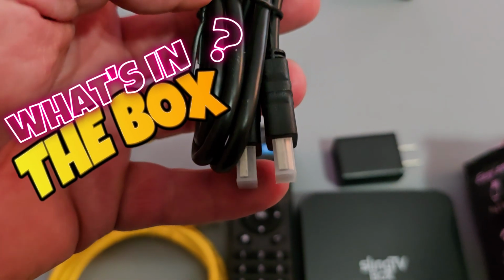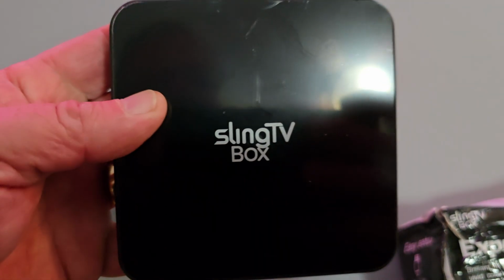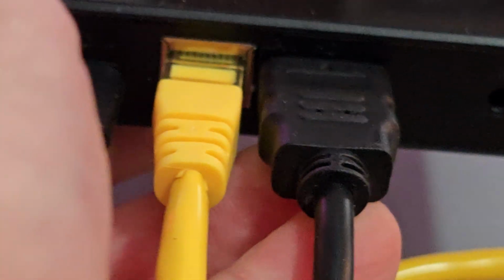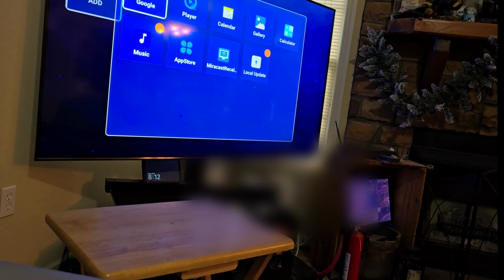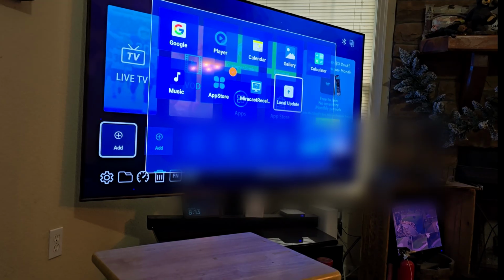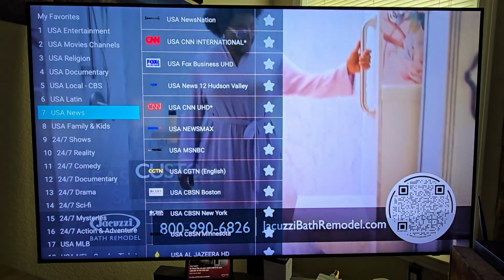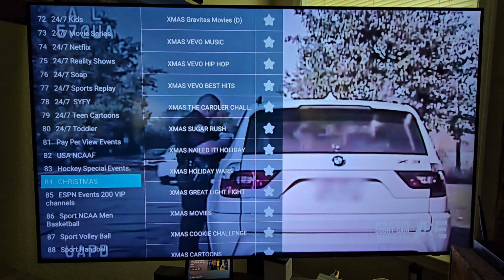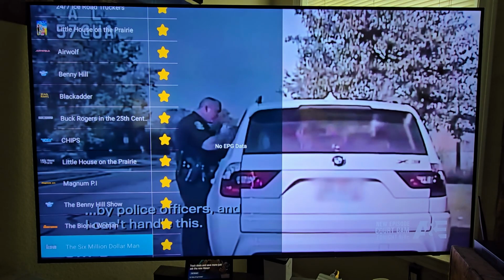Sling TV Box S5 MAX Unboxing & Honest Review – Is It Worth the Hype?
Unboxing and reviewing the Sling TV Box S5 MAX – a powerful Android TV box that promises smooth streaming, fast performance, and a user-friendly experience. See what's inside and find out if it lives up to the hype!